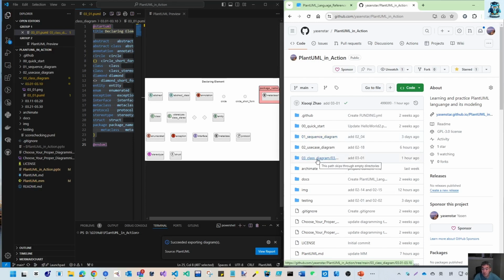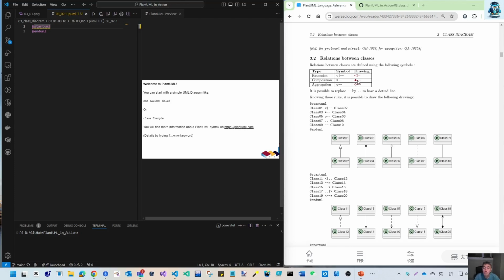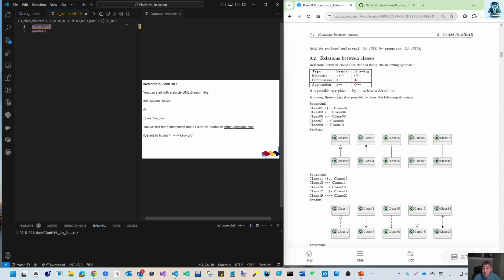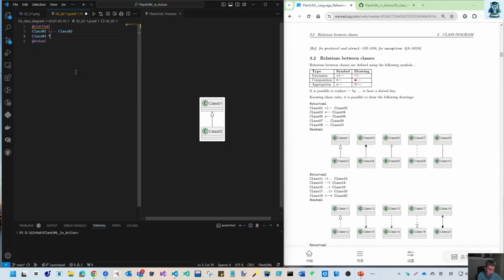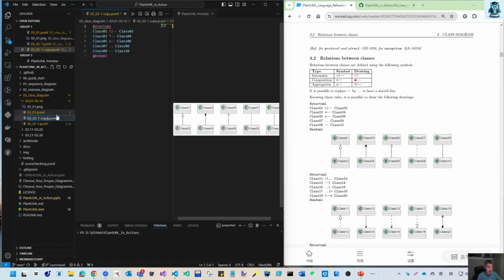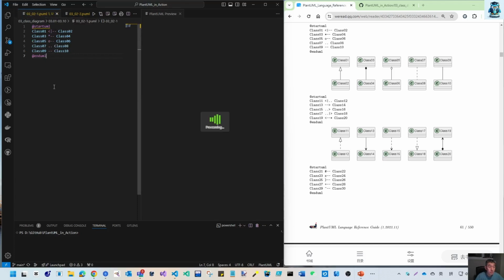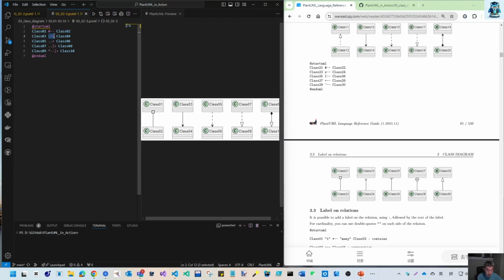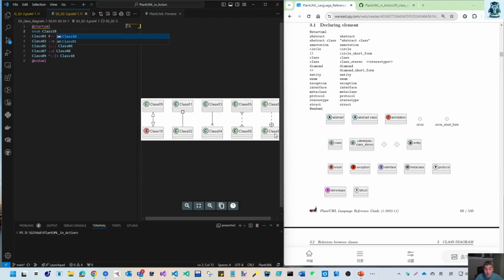PlantUML in Action 052 - 03 Class Diagram - 02 Relations between Classes